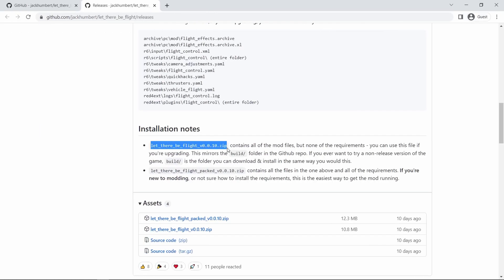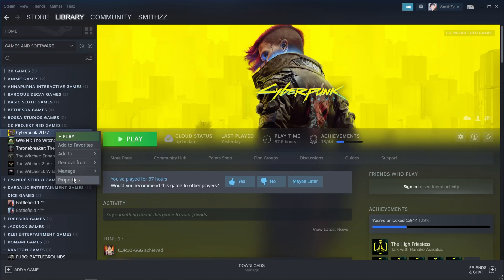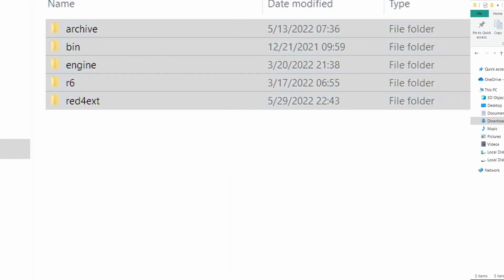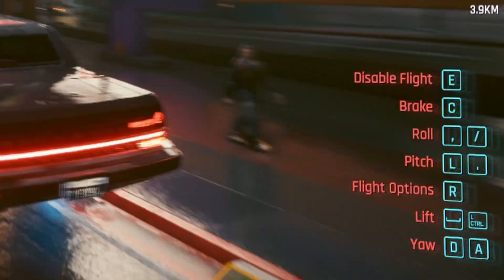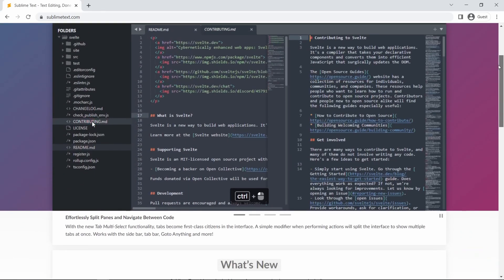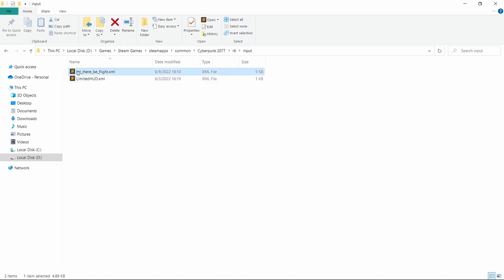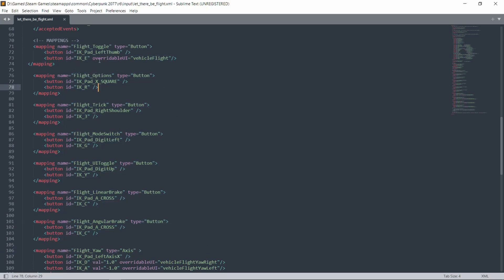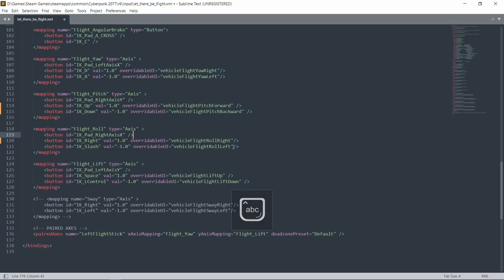Cyberpunk 2077 - Let There Be Flight Mod Trailer & How To Install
P.S.: For patch 1.6, it will be easier to install the mod via Vortex. Download the mod on the NexusMods website and additional mods for "Let There Be Flight" mod. Then you will have no problems with crashes in the game. Good luck to you!

How to install mod
1. You need to go the official page of mod on Github (just
2. Scroll down the page and find the next link "Official, numbered releases are available here" (click on it)
3. Select the latest release by date and scroll down the page again
4. In the Assets tab, select the first ZIP archive if you have never installed mods. If you already had this mod, check out how to update the mod (it is written on the page)
5. After downloading the archive, unpack the contents into a separate folder
6. Open the folder where you have the game files
7. Drag and drop all files from the downloaded archive to the game folder. If you are asked for confirmation to replace the files, then just agree
8. Go into the game and check if you have installed the mod correctly

How to change control settings
By default, the flight keys are configured as follows: we have to use the slash, dot, comma and letter L keys. It is quite inconvenient and difficult to control the flight of the car. So we can fix it
1. We will need the program Sublime Text You can download it on the Internet, it allows you to conveniently change the code
2. After installing the mod, you will have the folder "R6" go to it and then go to "input" folder
3. In this folder we need to find a file "let there be flight" with extension .xml
4. Open this file using the Sublime Text program
5. At the end of the file you will find the Mappings group. Here you will need to replace some keyboard keys
6. To replace with those keyboard keys that you want. You should just click them in the field after the phrase "button id="IKS_yourkeyboardkey"
7. In my case, I'm replacing the arrow keys. The up arrow will be responsible for the forward tilt, the down arrow for the backward tilt. Accordingly, the left arrow will be responsible for to roll to left, the right arrow is responsible for to roll to right.
8. Be sure to save the settings and go to the game to see the result

Laptop Lenovo IdeaPad Gaming 3 Test
Configuration of system:
• AMD Ryzen 5 5600h 6-Core/12-Thread - TDP 45W
• NVIDIA RTX 3050 - TDP 85W
• 2x8Gb DDR4 3200Mhz (Dual)
• SSD NVMe WDC PC SN530 SDBPMPZ-512G-1101 (System)
• SSD NVMe HS-SSD-E1000 512G (Games)

Timestamps:
Trailer - 00:00
How to install mod - 01:55
How to change control settings - 04:00
Outro - 05:55